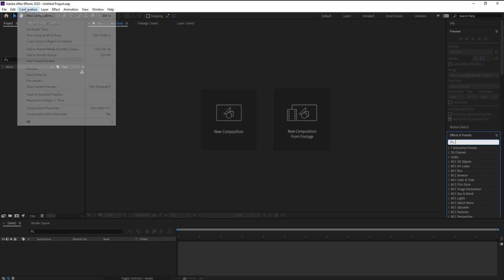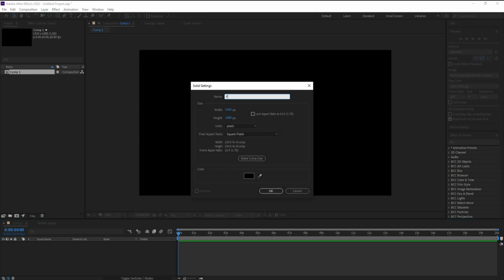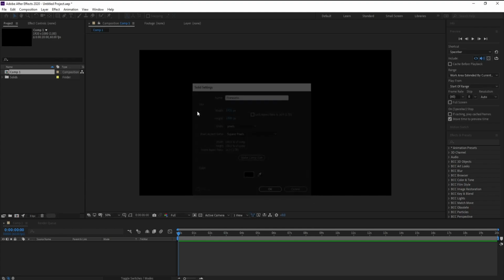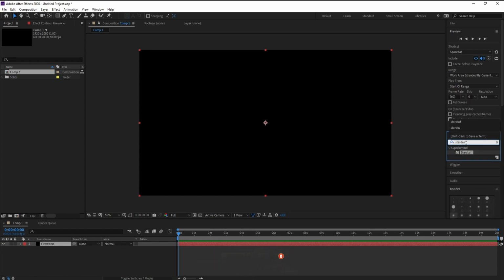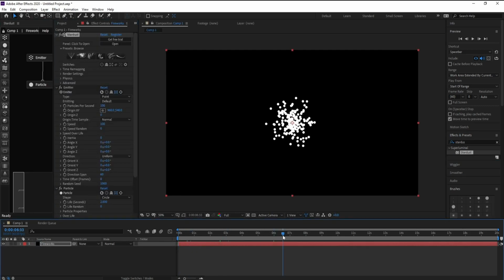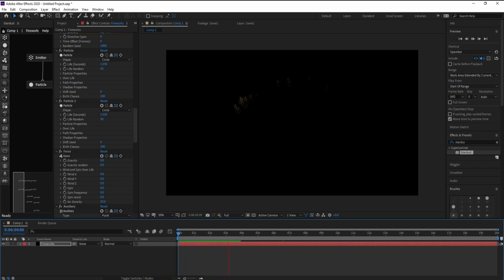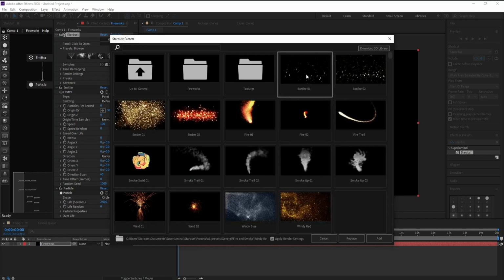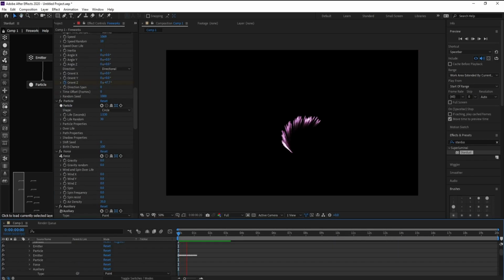Fireworks Stardust Plugin - After Effects Tutorial